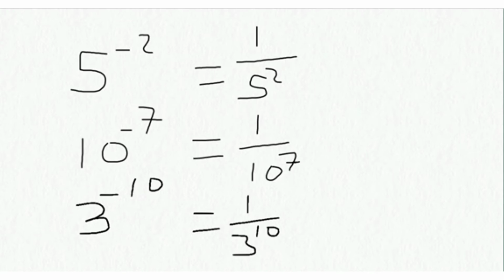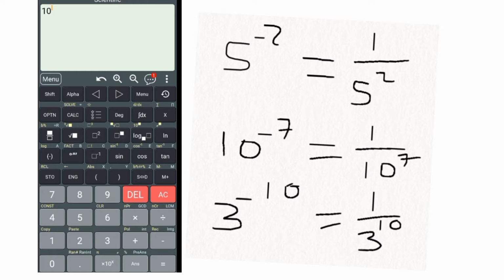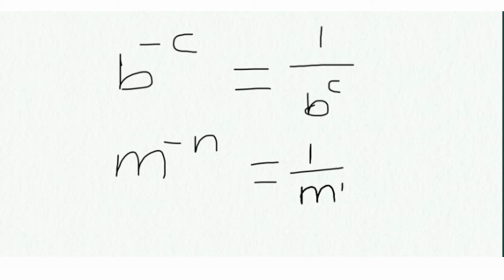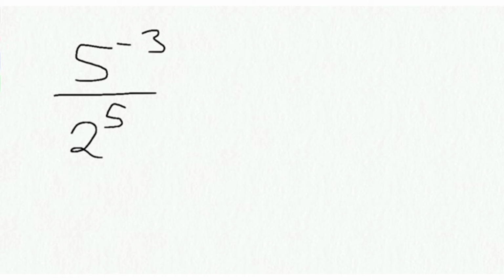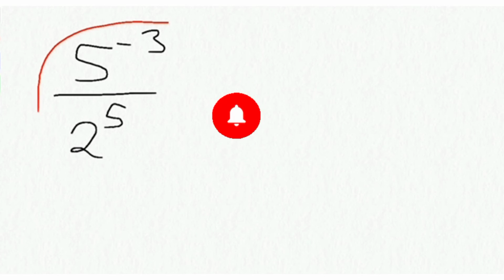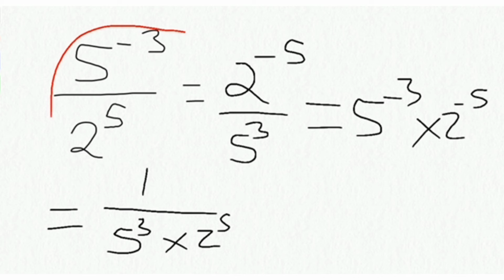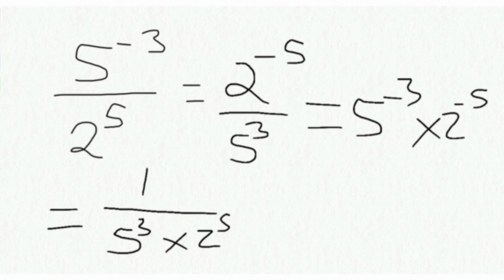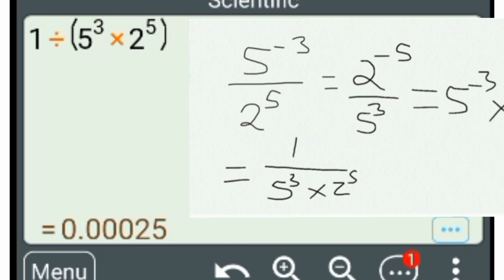Law of positive and negative indices (Episode 8)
This video looked at the law of positive and negative indices. it looked at how to convert a negative index to a positive index and vice versa.